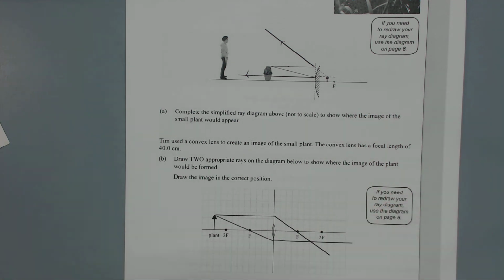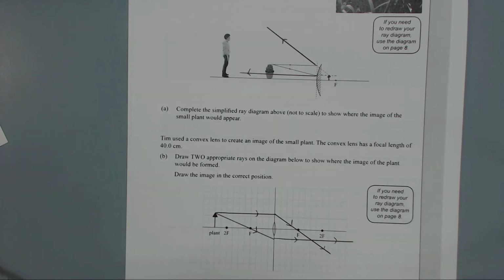2016 Waves NCEA Level 2 Q1